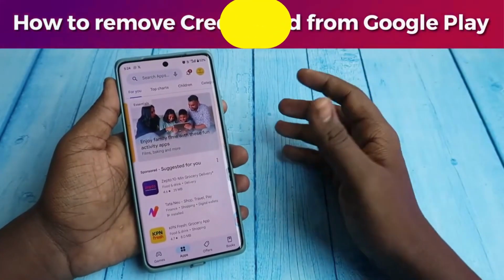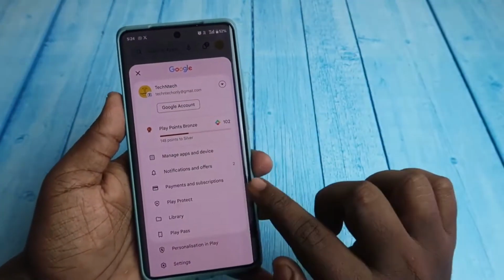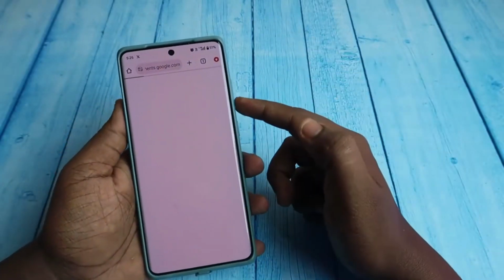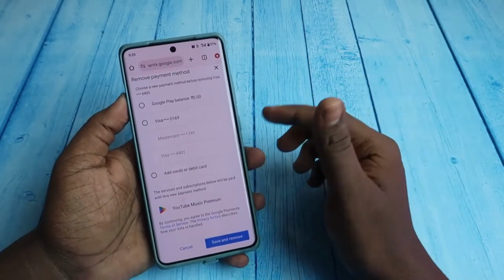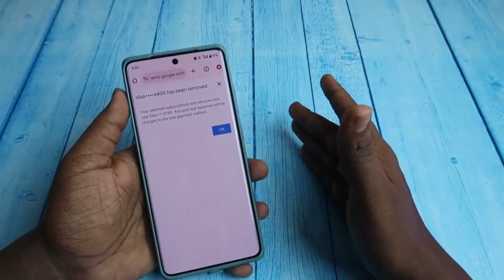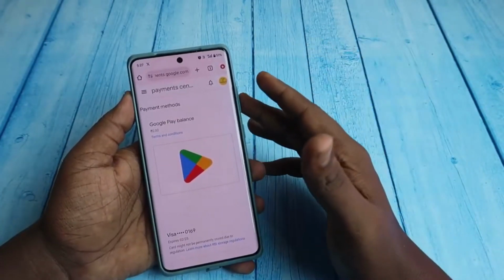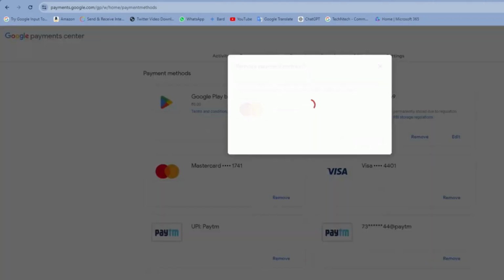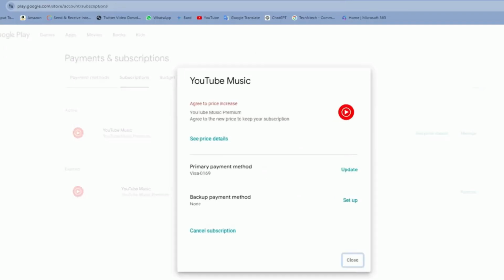How to remove credit card, debit card from Google Play Store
Let me share the tutorial on How to remove credit card, debit card from Google Play Store. If you've any active subscription in Google Play Store, YouTube, or any Google related products how to remove credit card from that subscription.